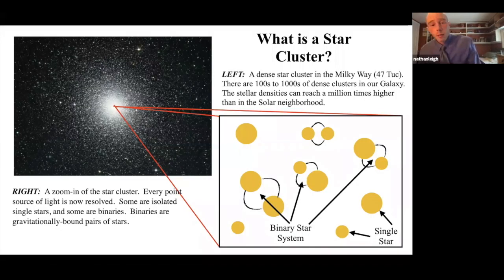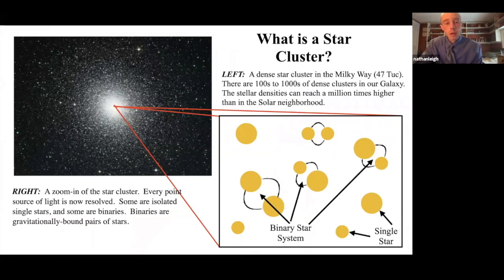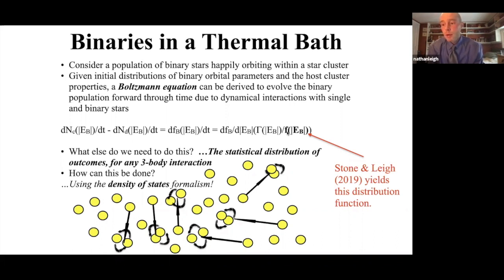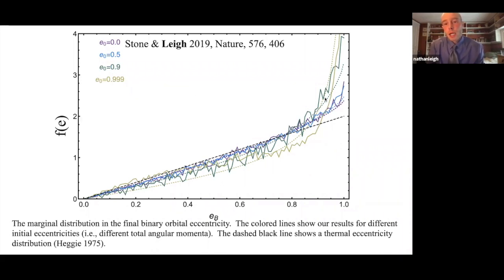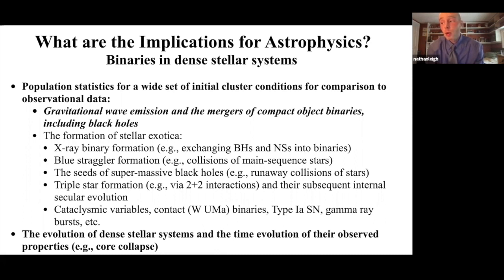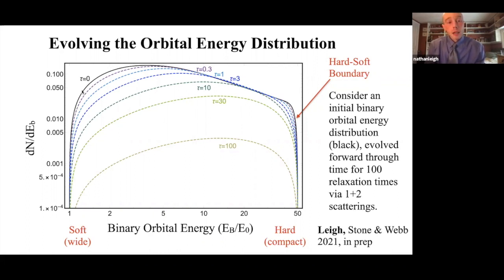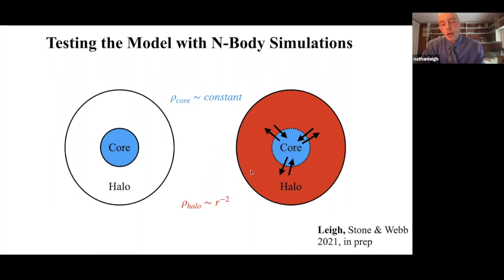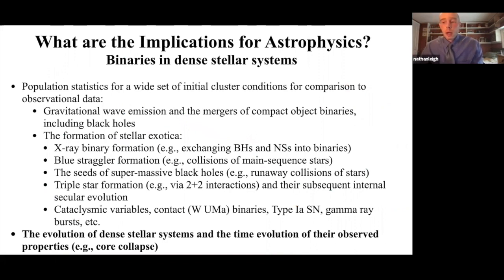Nathan Leigh - Constructing a Factory to Predict Merger Rates of Black Hole Pairs (Feb 18, 2021)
In this talk, I will briefly review the general three-body problem and its present-day astrophysical significance. I will then go on to introduce a probabilistic solution for the outcomes of chaotic three-body interactions mediated by gravity, and describe how my collaborators and I are using this new tool to build a diffusion-based model that evolves entire populations of binary stars in dense star clusters due to three-body interactions with single stars. The model is entirely analytic, and covers regions of parameter space that are only accessible to modern simulations with great computational cost. The tool is designed to handle any set of initial conditions, and compute almost instantaneously the full dynamical evolution of the binary population over many billions of years. Hence, this tool is a potential game changer for predicting merger rates for black hole binaries from the dynamical formation channel, sweeping through the parameter space of initial conditions with minimal computational expense. More details